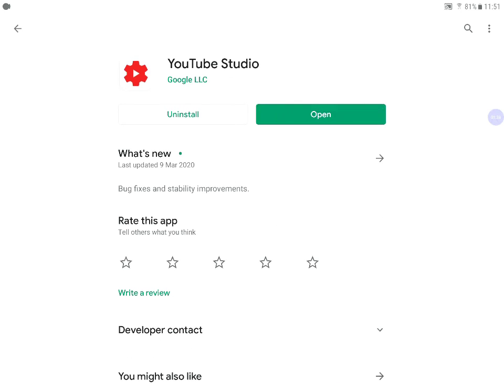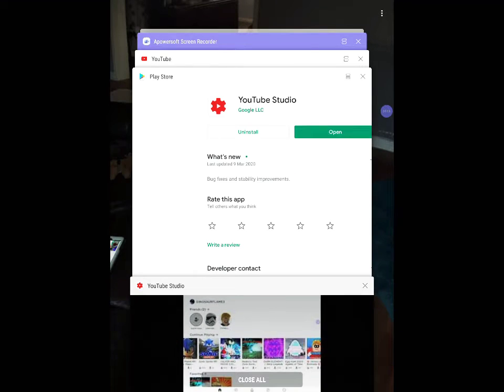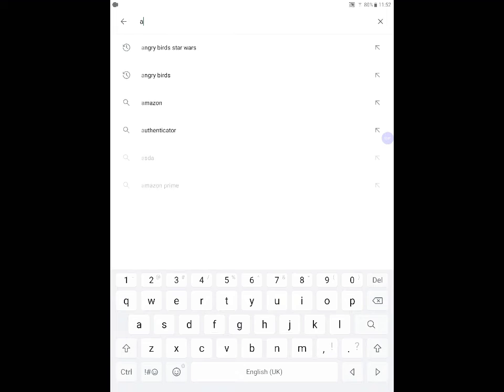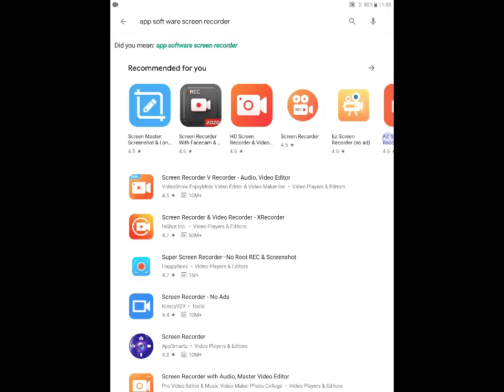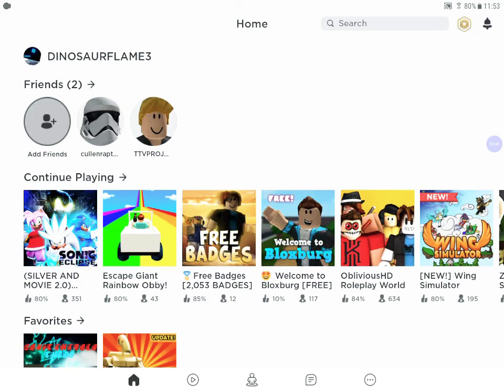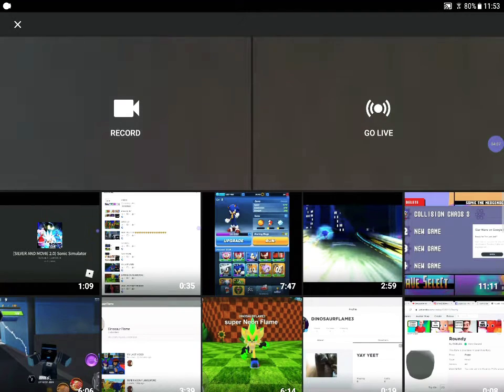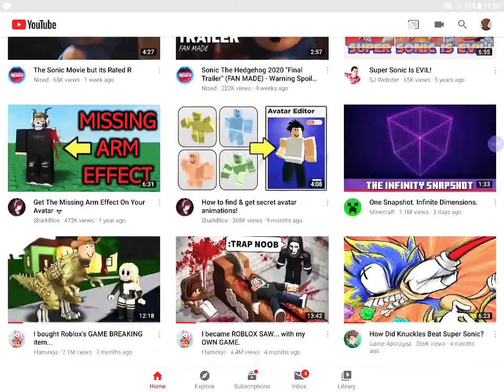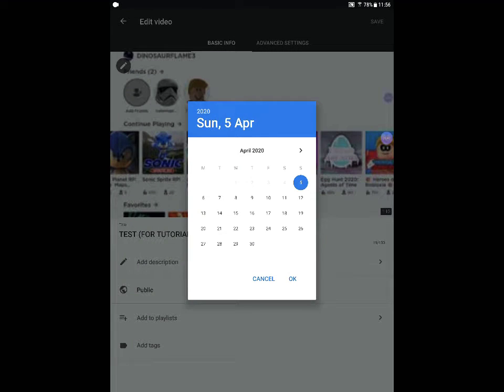How TO make videos